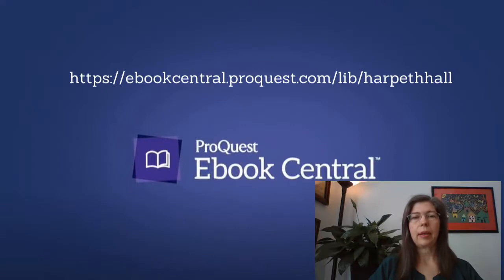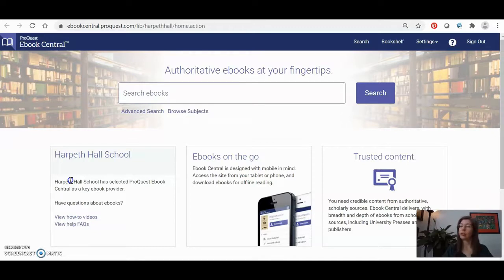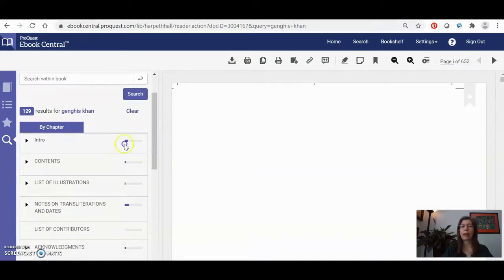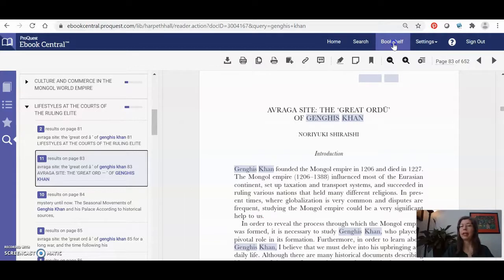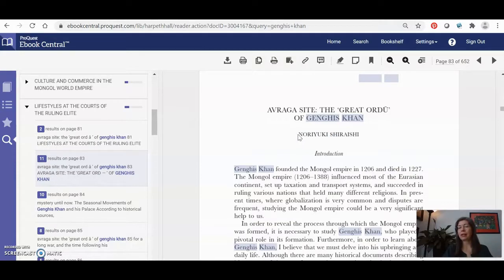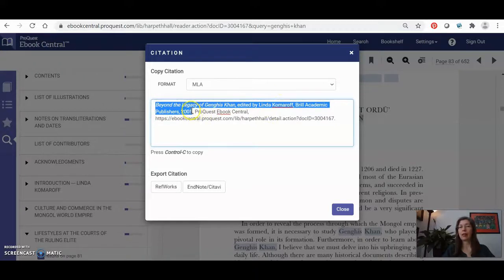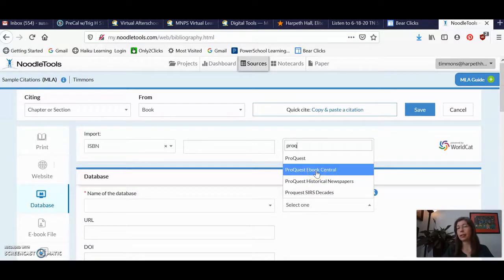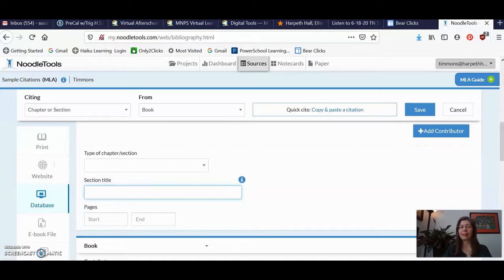ProQuest Ebook Central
Learn how to use ProQuest Ebook Central - log in, search, save, and cite their 14,000 ebooks.